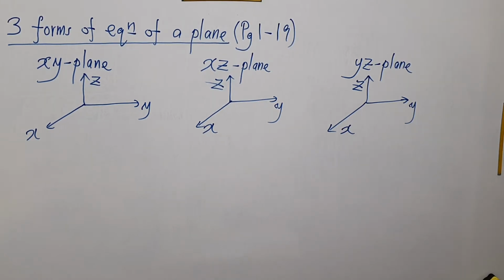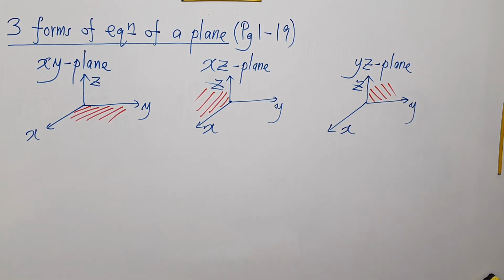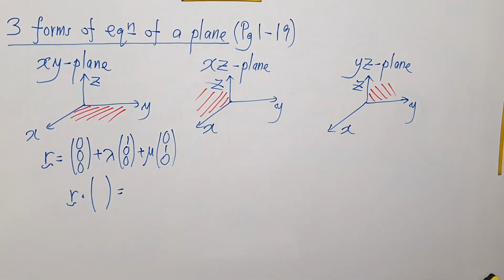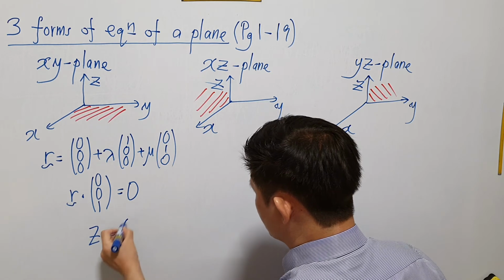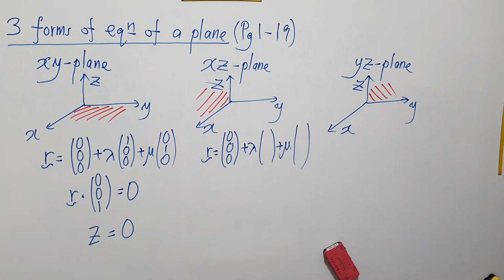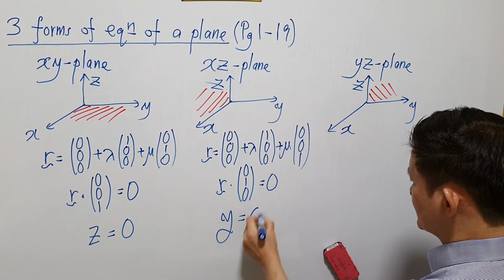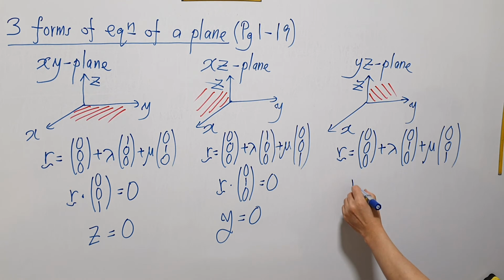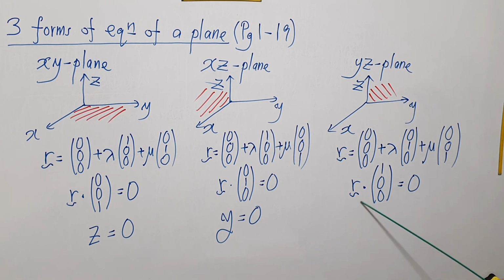01 16 Page 1 19